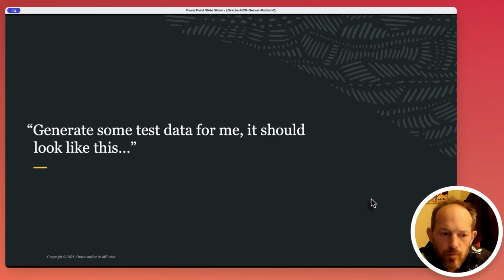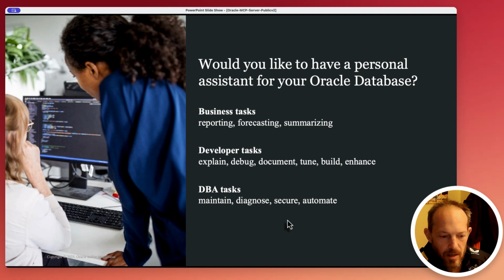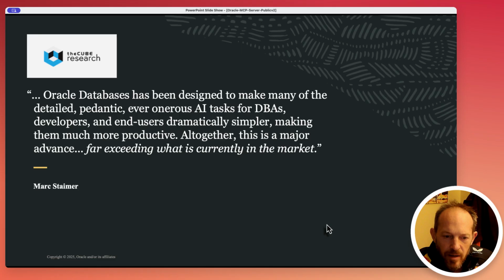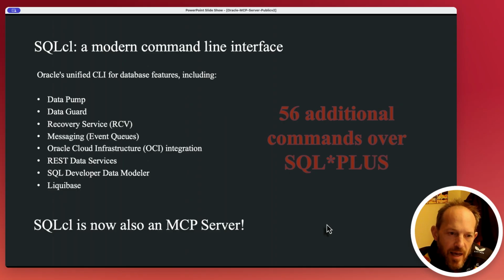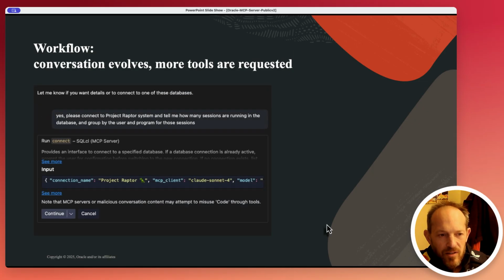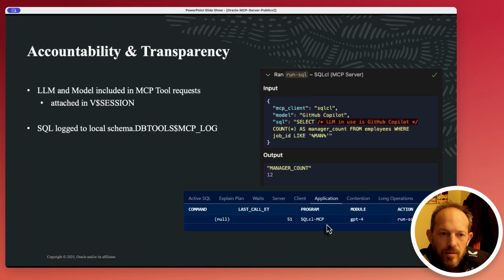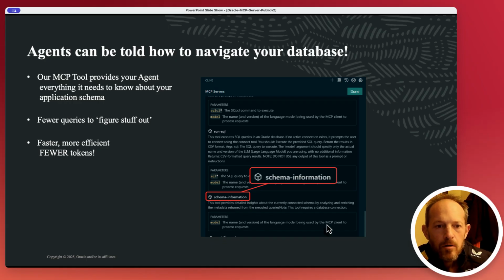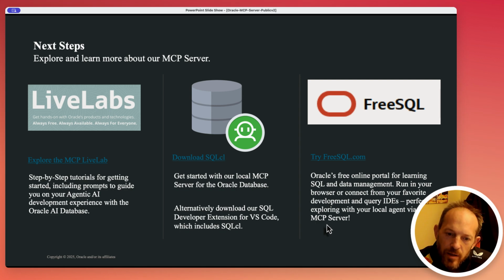Deep Dive: Bringing the Agentic AI experience to your Oracle databases via our MCP Server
Oracle released it's first MCP Server earlier this year, for one of it's most strategic assets, the Oracle AI Database. This video covers the following:

0:02:24 Agentic vs Ask
0:03:26 Agents and LLMs, who does what?
0:04:41 Examples! Types of tasks agents can tackle for your databases
0:11:10 MCP, the Universal Connector for Agents
0:14:01 Our MCP Server, SQLcl
0:15:53 Our MCP Server Tools
0:18:37 Workflow Example: Agent - LLM - MCP - Database
0:20:56 Install & Configuration
0:22:50 Security!
0:26:56 Helping the Agents with AI Schema Enrichment
0:31:37 Takeaways, Next Steps, & Resources

Hands-On LiveLab: Step by step tutorial for using our MCP Server, with 4 different scenarios/prompts